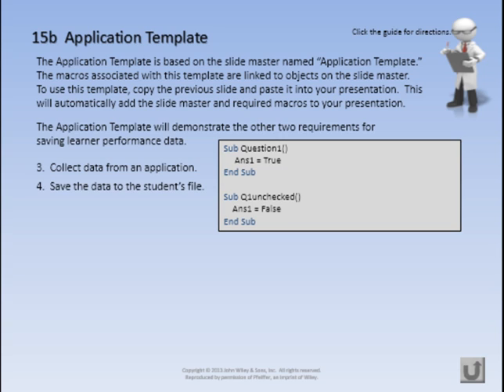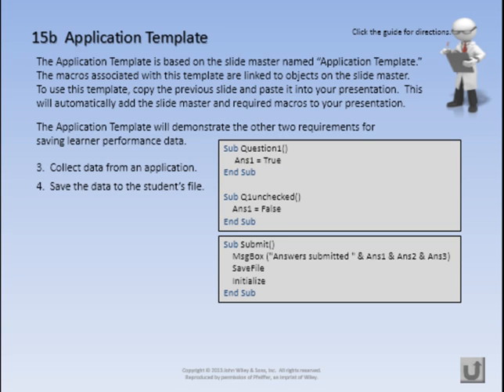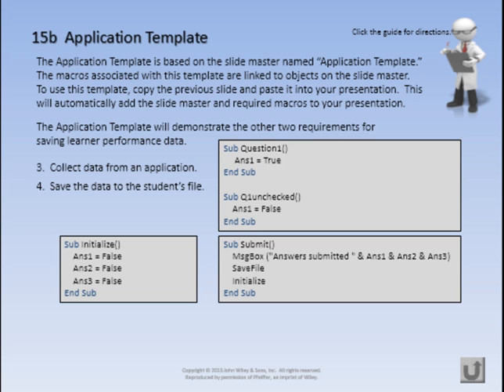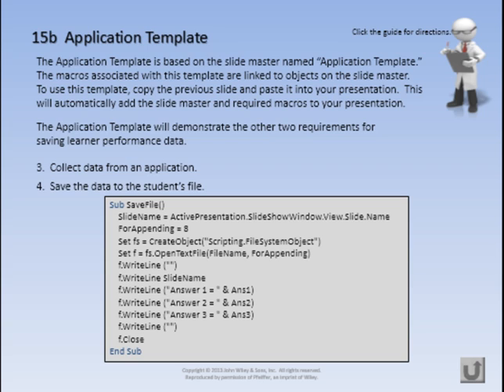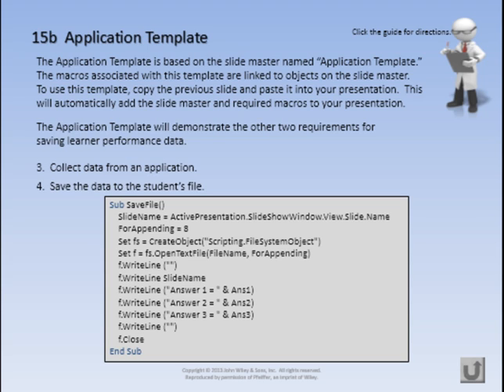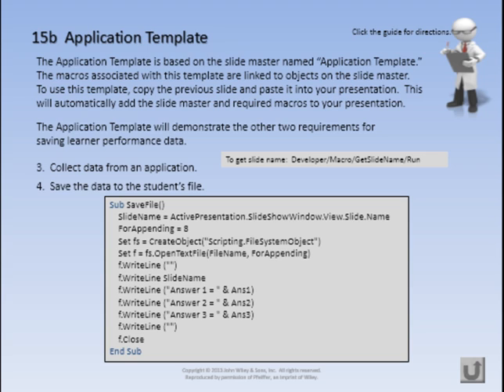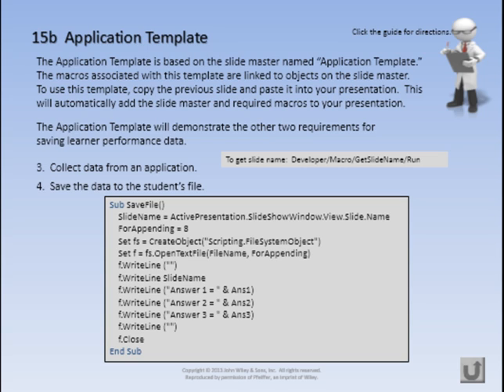Lesson 15b Designing Application Slides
This video demonstrates how to design application slides that can be used to collect student performance data.